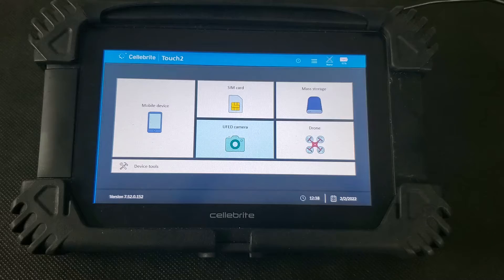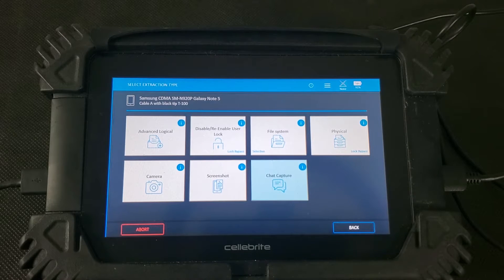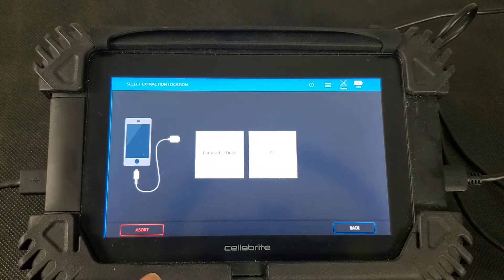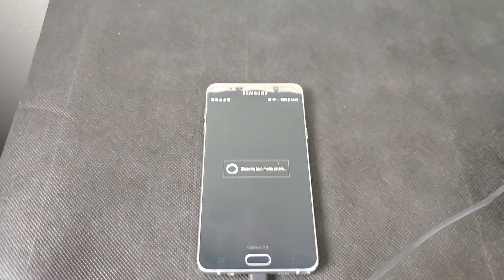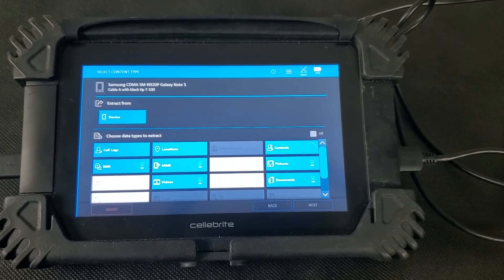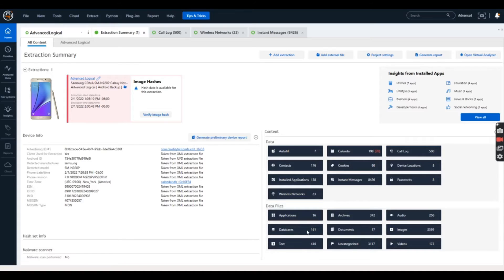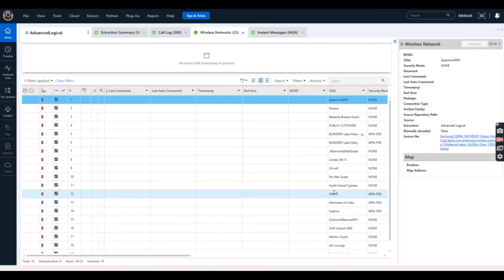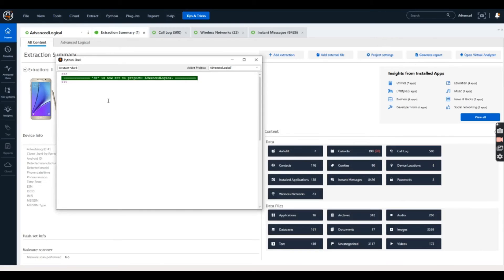Mobile Forensics For Litigation using Cellebrite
In this video, Andrew von Ramin Mapp will provide you with some insights as to what Cellebrite UFED is and how it is used in Mobile Forensic investigations. For years this infamous tool has been the defacto standard platform used by both law enforcement agencies and private computer forensics investigate companies.